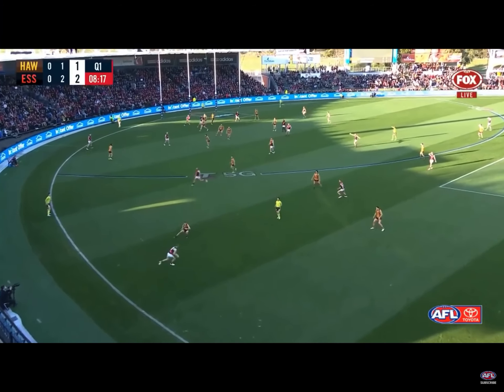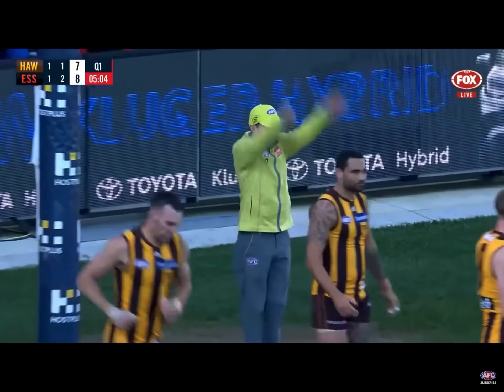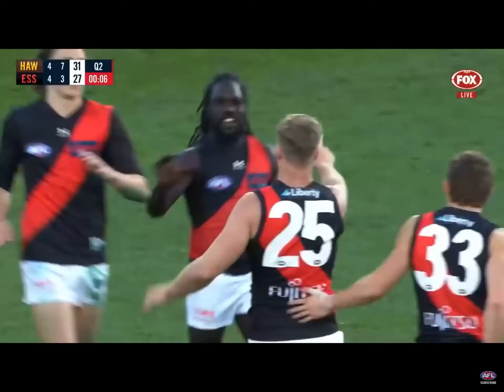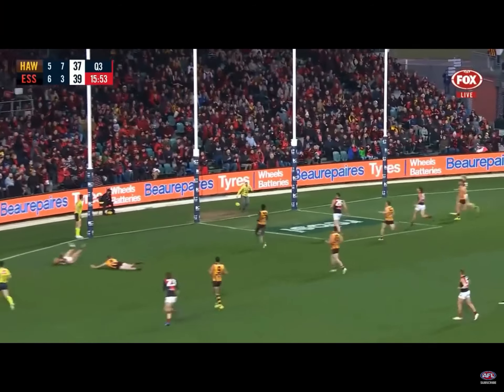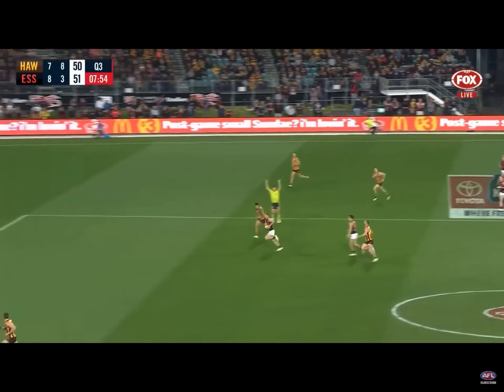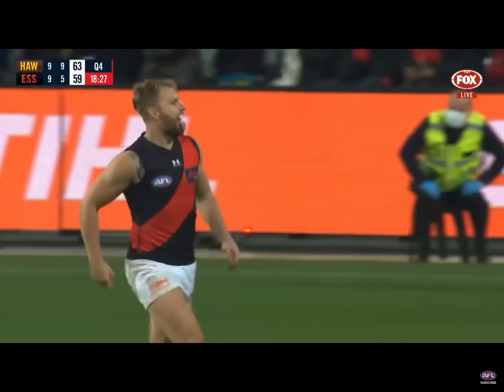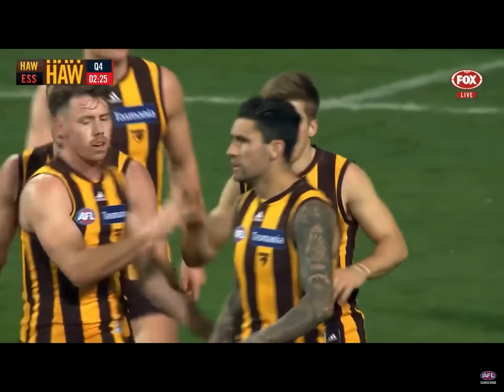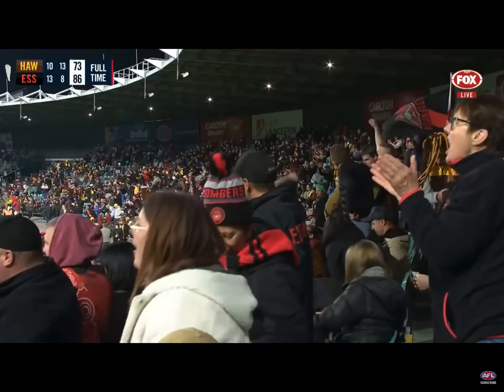Essendon vs Hawthorn round 14 2021